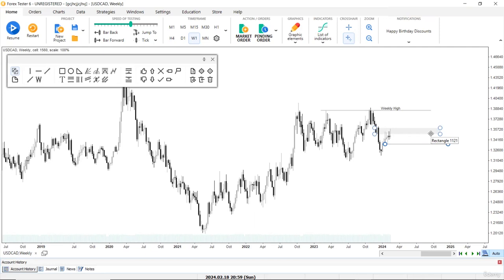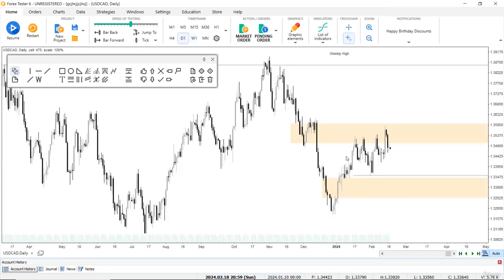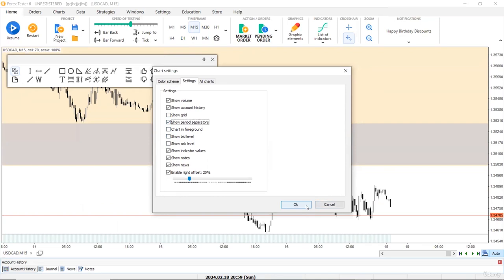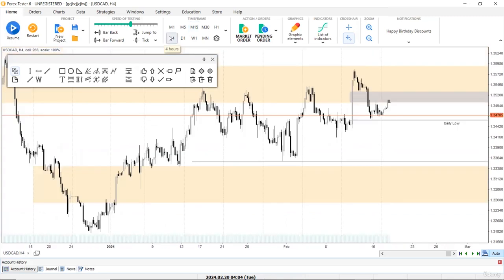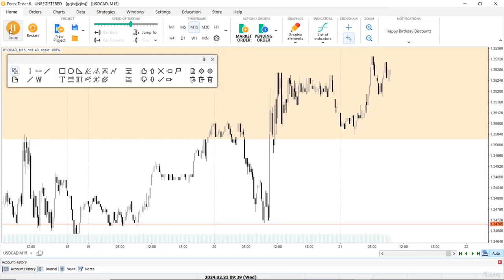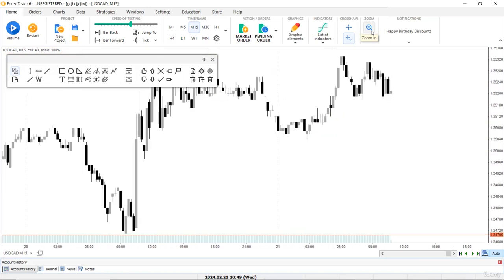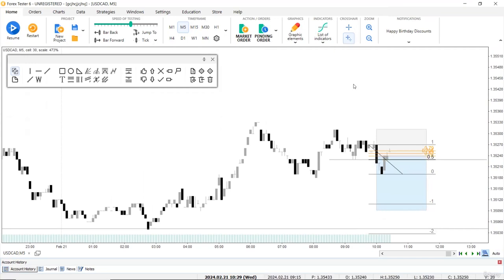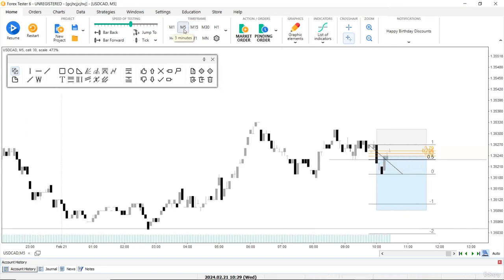4 Case Study Forex Tester Sell